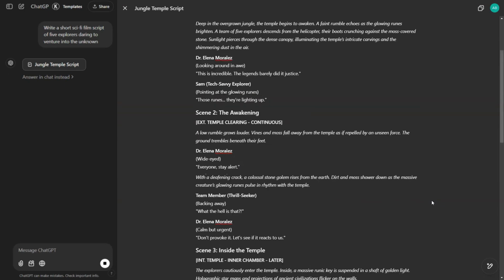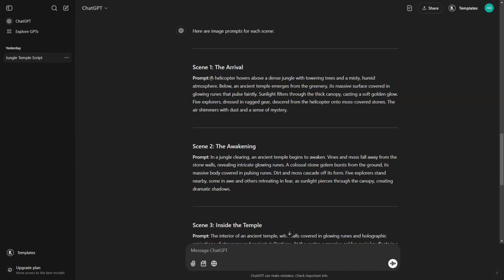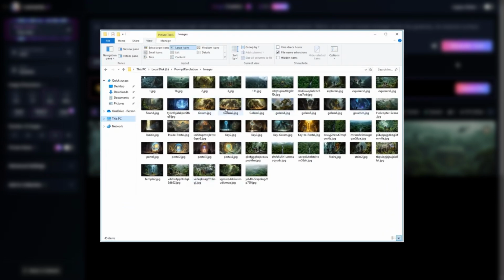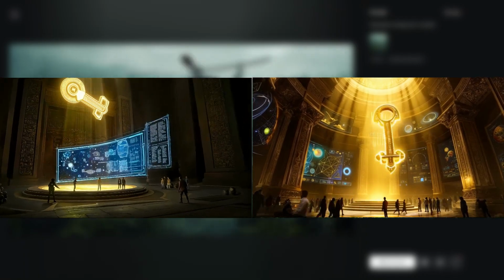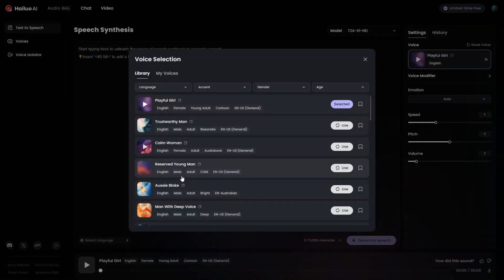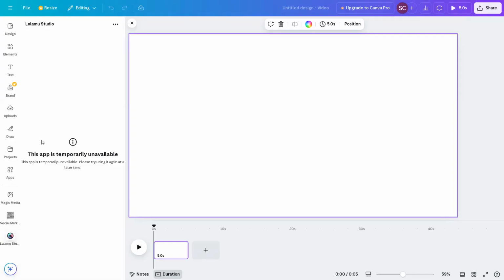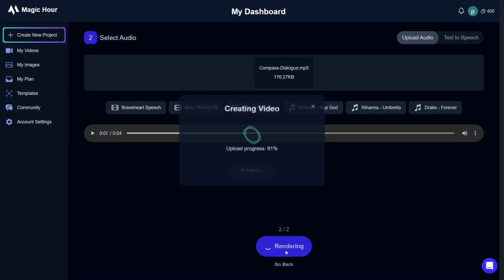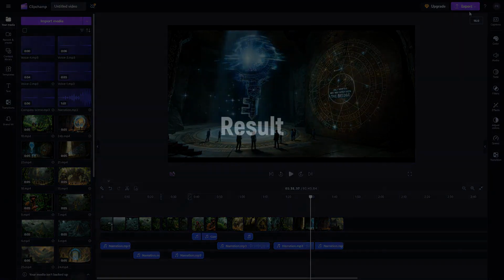The Best AI Video Generator for Filmmakers in 2025!"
Create an ENTIRE AI Film from scratch, step-by-step tutorial.

🛠 Workflow Steps:

Step 1. Story and Dialogues

Step 2. AI Images

Step 3. AI Video
🎞 Hailuoai (Minimax) FREE Daily Credits

Step 4. Dialogues
🎙 ElevenLabs Start from 5 dollars a month

Step 5. Narrations
🗣 Hailuoai Audio FREE Limited Period

Step 6. Lip-Sync

Step 7. Editing

Thank you so much for your love and support, and if you have any issues or questions, leave them in the comments.